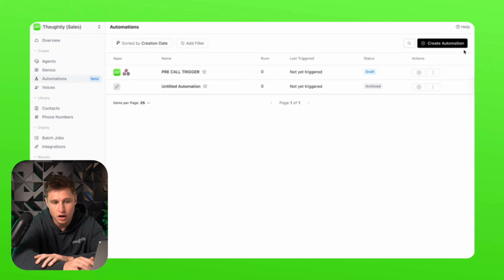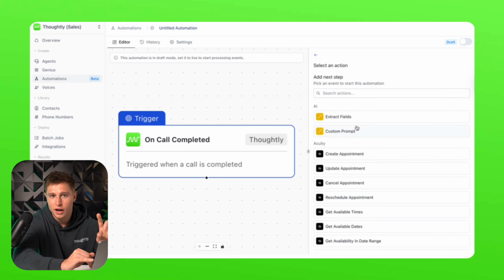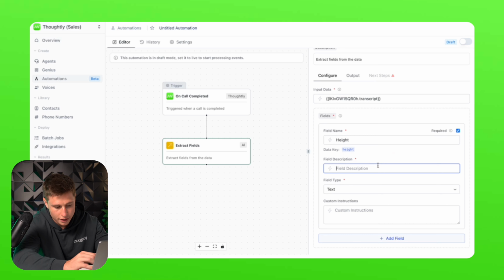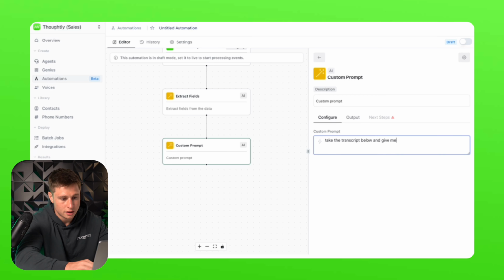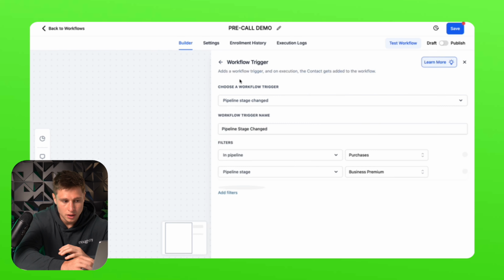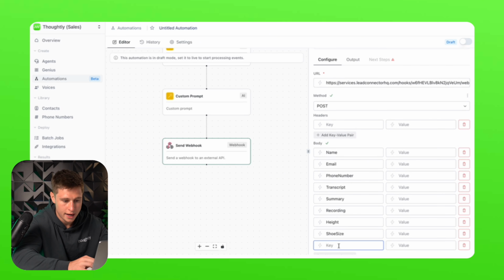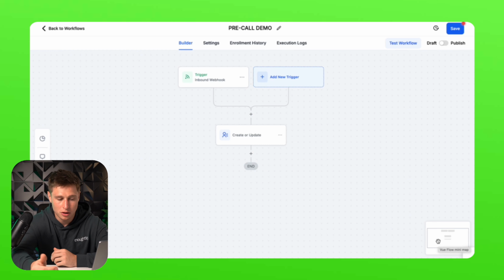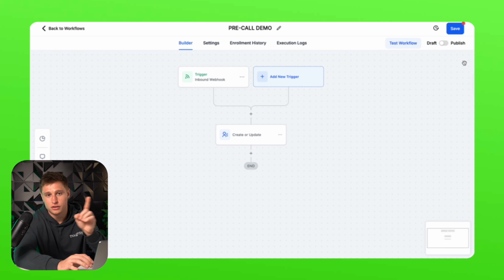Post-Call Automations: Send AI Call Data Back to Your CRM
Set up post-call automations inside Thoughtly — so every completed AI voice agent call automatically sends its data back into your CRM.

You’ll learn how to:
✅ Trigger automations using on-call completed
✅ Capture transcripts, summaries, tags, duration & recordings
✅ Use extraction fields to pull out specific answers (like height, budget, or intent)
✅ Run custom prompts to score conversations (ex: conversion likelihood 1–10)
✅ Send everything (name, email, phone, transcript, summary, recording, custom fields) back into your CRM via webhook or native integrations

Once this is set up, your CRM becomes the single source of truth for both lead data and AI call insights. That means you can build dashboards, track conversions, and take action — all without leaving your CRM.

⚡️ Thoughtly handles the call. Your systems handle the data. Perfect synergy.